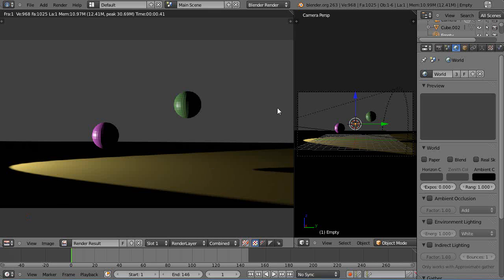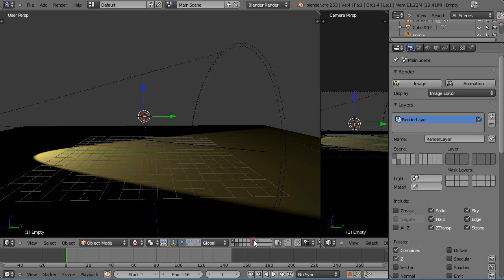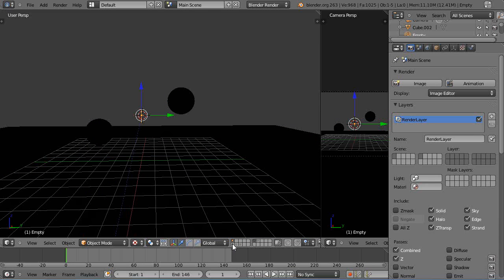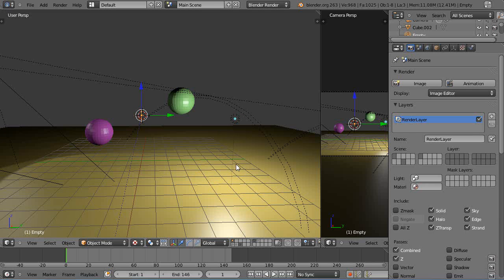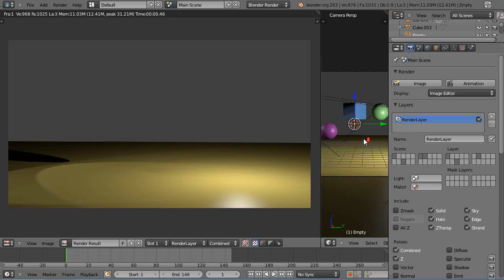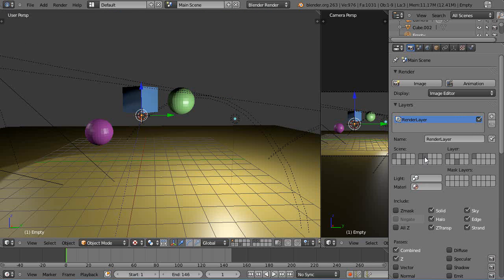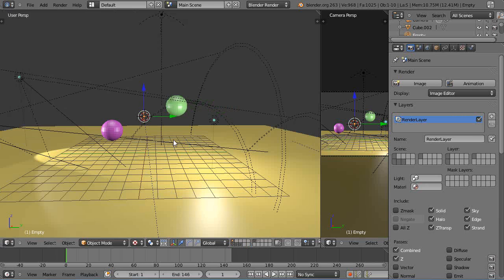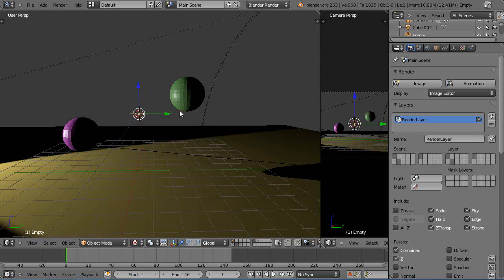Blender 2.63 Tutorial - Introduction to Render Layers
In this tutorial for new Blender users, we take a look at Render Layers. This is a very important tool in your arsenal as your scenes grow in complexity. Blender 2.63.